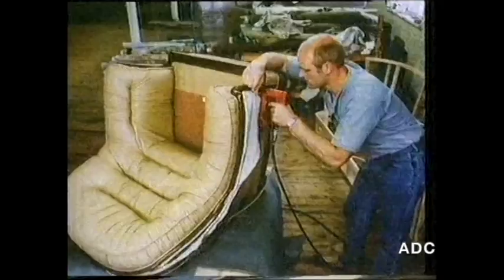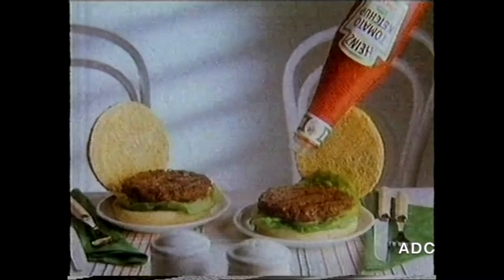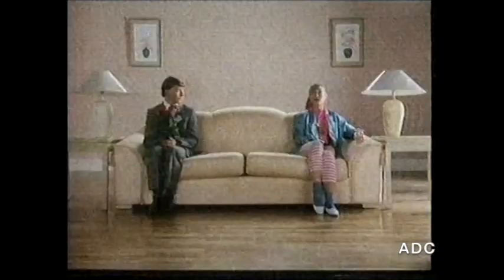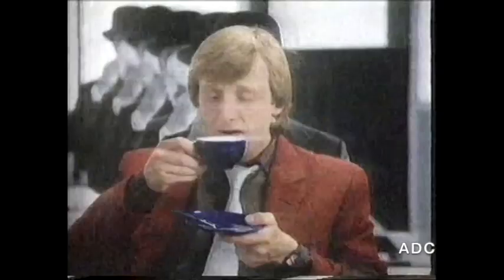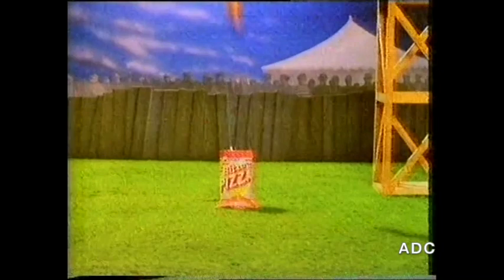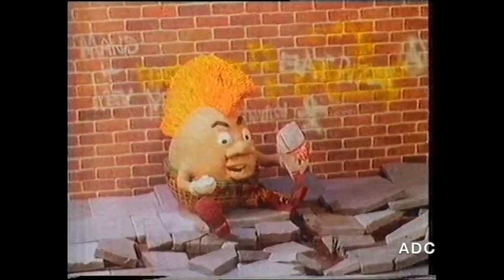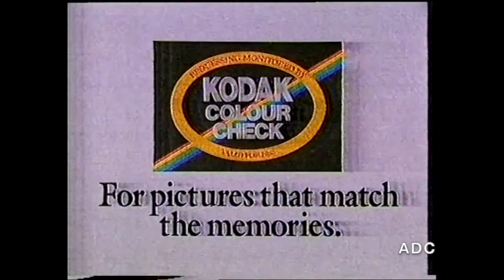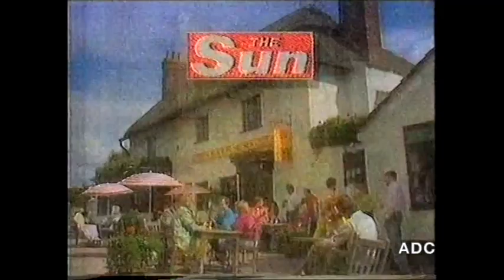Yorkshire TV announcer Graham Roberts & adverts 6th September 1986